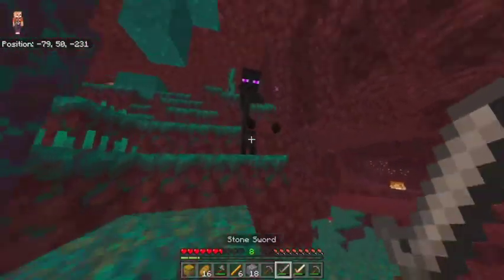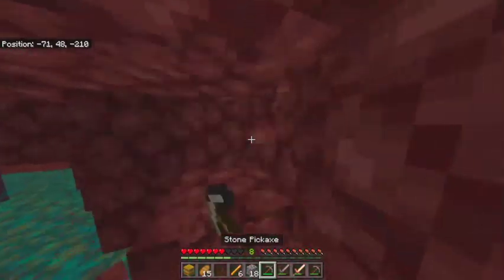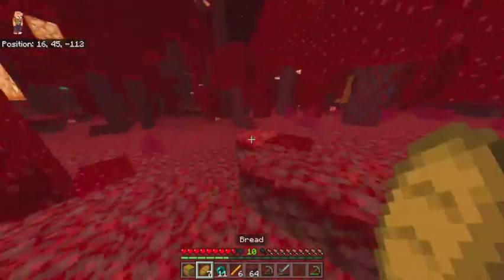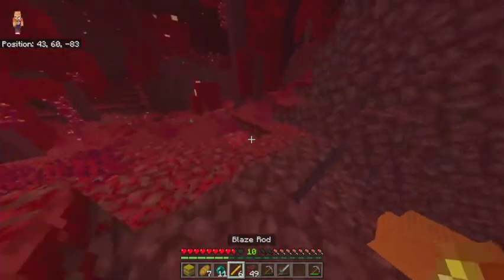The Fastest Minecraft 1.20 Speedrun Pace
7:15 fortress leave with looting 2 sword after entering through the nether through the stronghold is UNBELIEVABLY fast pace, but unfortunately not all the pieces came together to make this run unbelievably fast. 23:10 finish but nobody cares